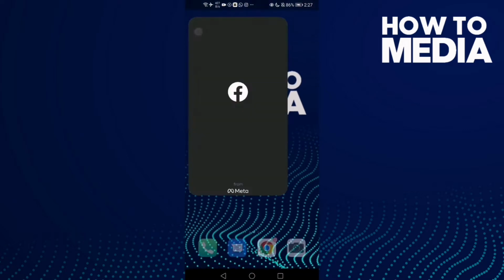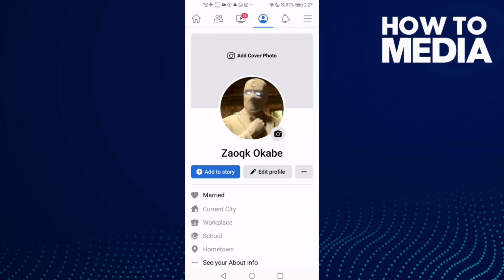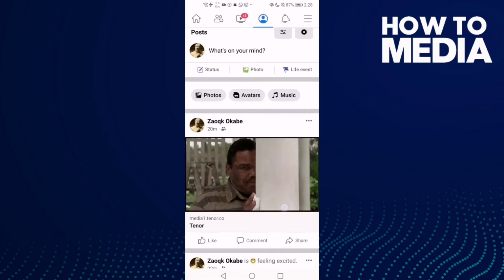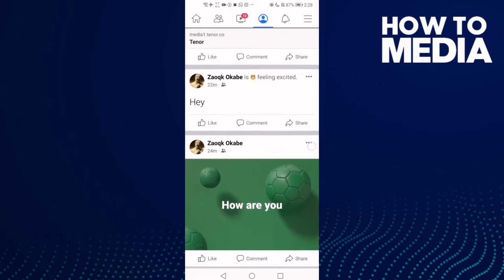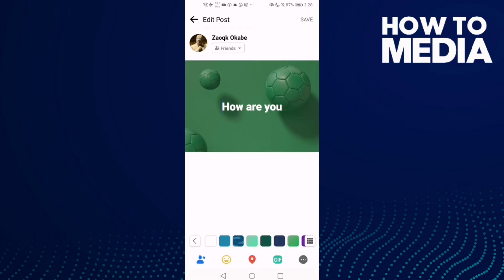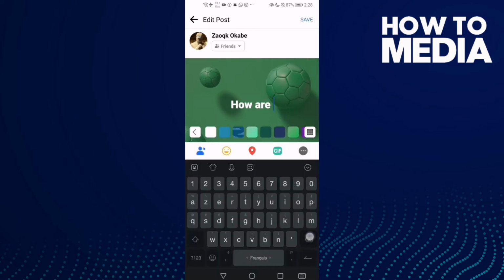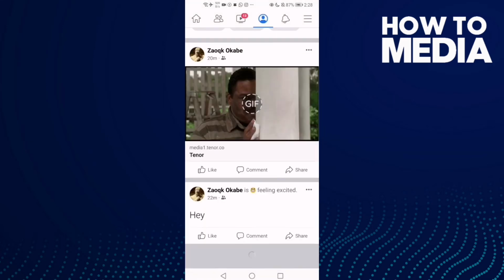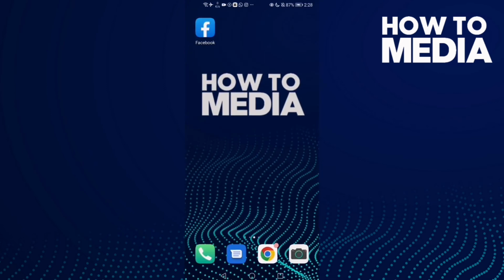How to Edit A Post On Facebook Mobile on Facebook Mobile App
in this video we discuss :